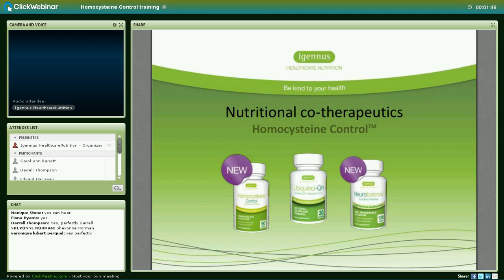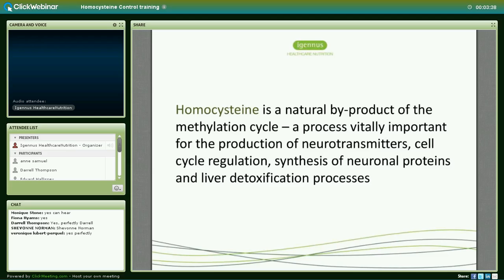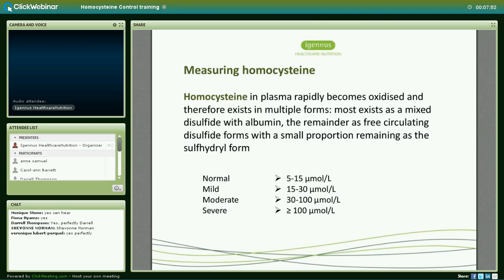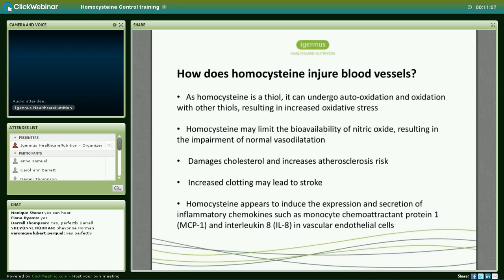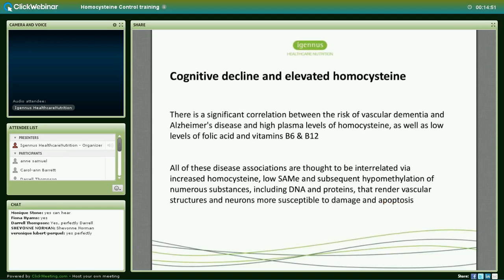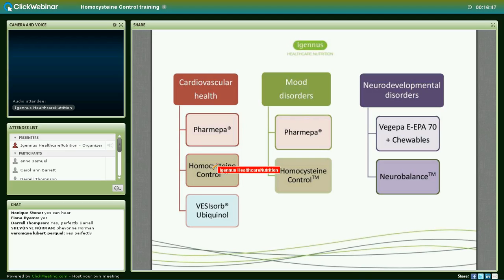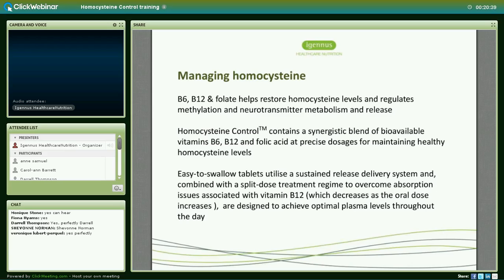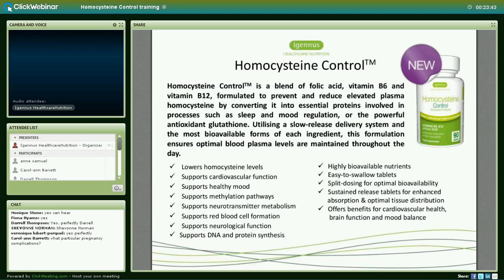Homocysteine Control -- clinical evidence & application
Homocysteine is a chemical found in the blood that is produced when the amino acid methionine is broken down.  Elevated homocysteine is a risk factor for heart disease and is associated with neurotransmitter deficiency, which may disrupt mood.  Homocysteine ControlTM Sustained Release tablets contain a synergistic blend of bioavailable vitamins B6, B12 and folic acid at precise dosages for maintaining healthy homocysteine levels.   This webinar will provide information relating to the therapeutic use of Homocysteine ControlTMand will cover the following:

    - A brief introduction to homocysteine metabolism
    - The health implications of elevated homocysteine levels
    - Managing homocysteine levels
    - Therapeutic application of Homocysteine ControlTM
    - Mechanisms of action Homocysteine ControlTM
    - Dosing guides for key health conditions and incorporation into protocols